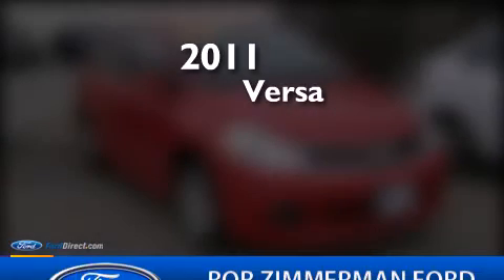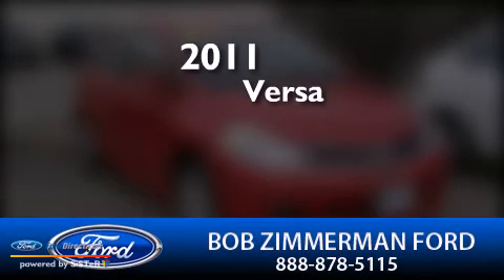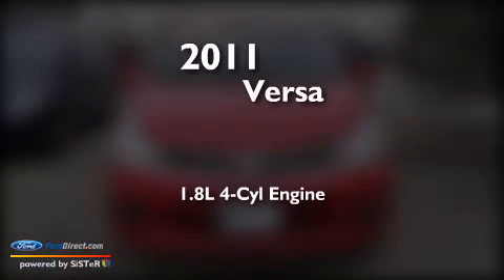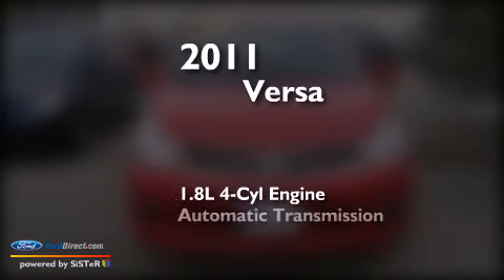Used 2011 NISSAN VERSA Cedar Rapids IA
We have been honored to serve the Cedar Rapids IA area , we promise that your experience at our dealership will exceed your expectations ! Year : 2011 Make : NISSAN Model : VERSA Engine : 1.8L I4 16V MPFI DOHC Trans . : AUTOMATIC CVT Exterior : RED Miles : 19,684 Interior : BLACK Stock : 130424A Bob Zimmerman Ford Inc. First Ave S E Cedar Rapids , IA 52402